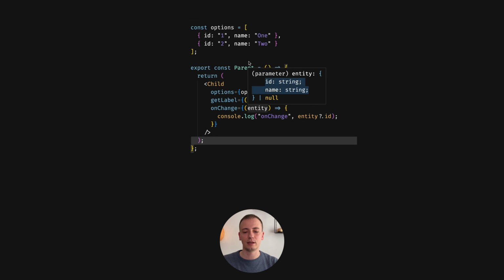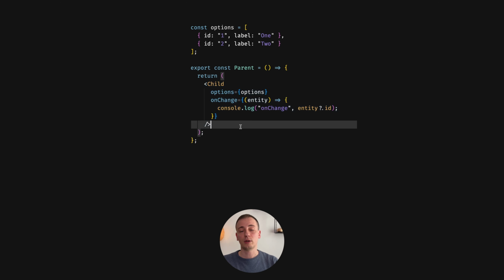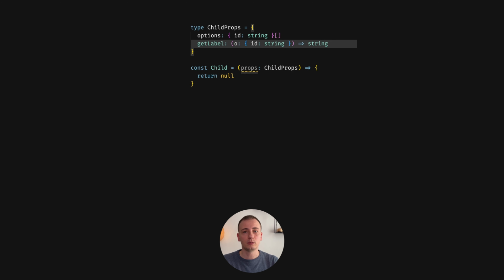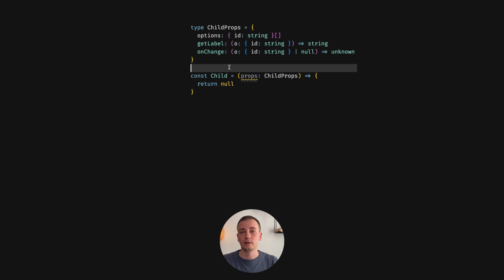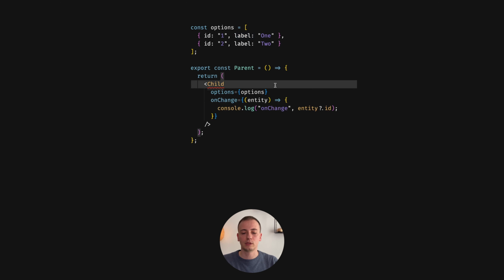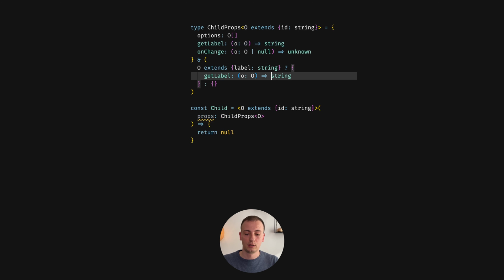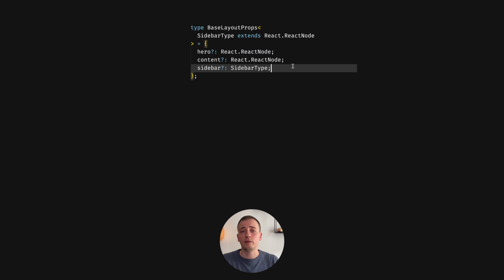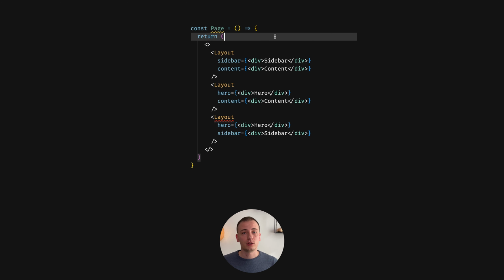Improve your react components DX with this Typescript Tip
Investing just a little bit of effort in Typescript can bring so many benefits in React Codebases. This video shows one of the things I often do when i build new React Components.

Are you doing the same?